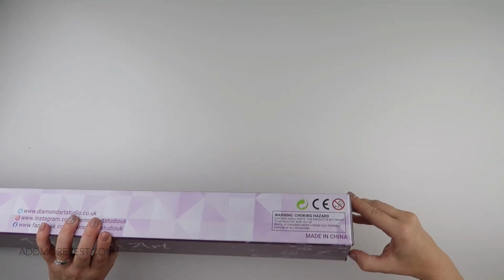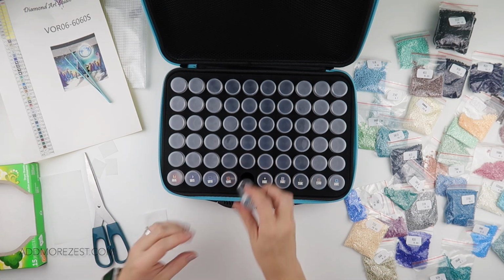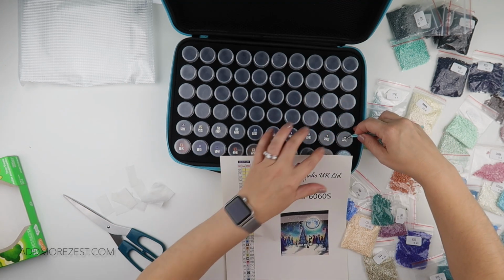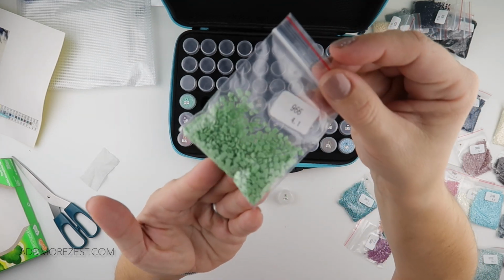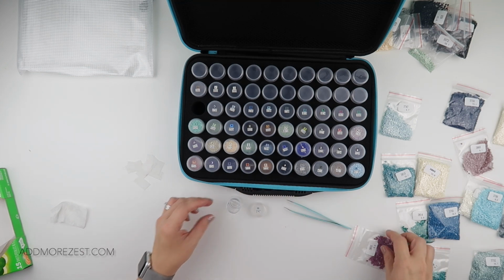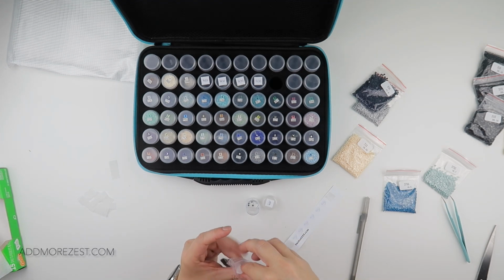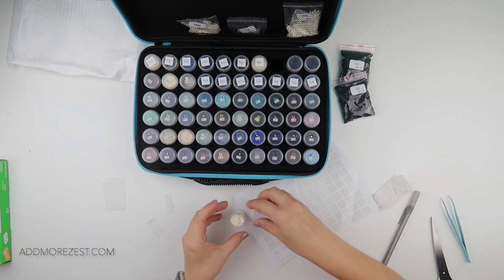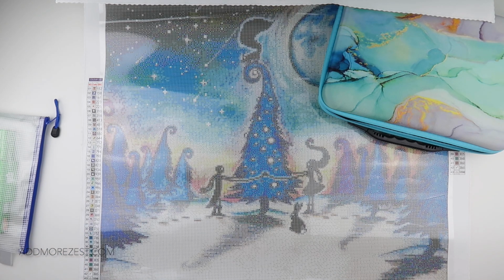Diamond Painting Preparation | I Choose You - Diamond Art Studio UK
Join me while I kit up a new project. The exciting time where you get to arrange all your diamonds in storage ready for the fun to commence.

Many of the items I've used, can be found in my list of favourites